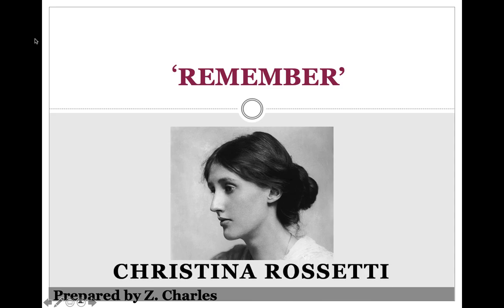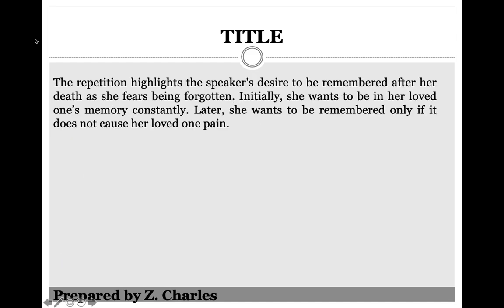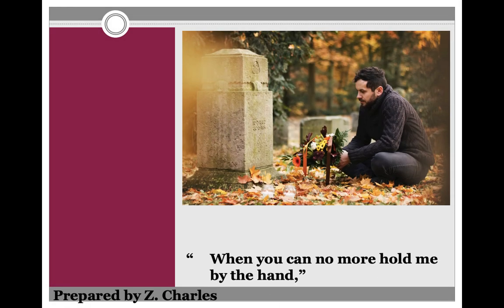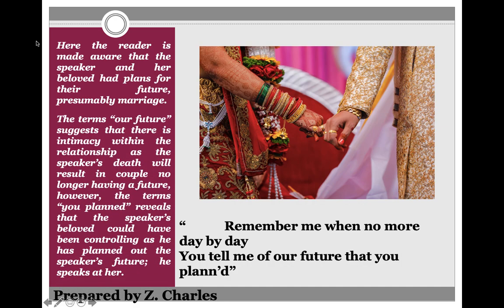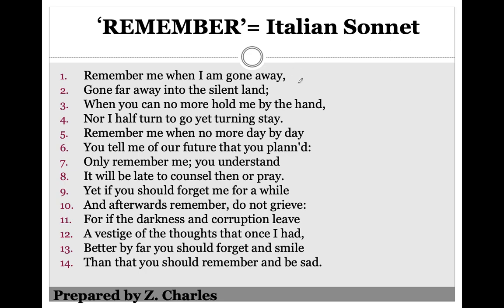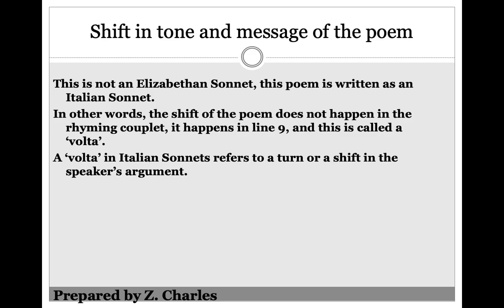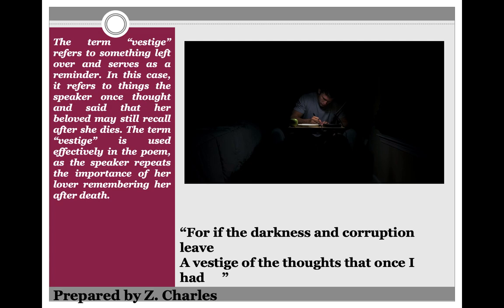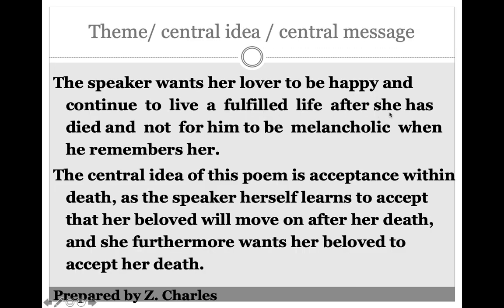'Remember' line-by-line Poetry Analysis Grade 12 English Home Language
This video shows you the 'Remember' poem line-by-line analysis

Hello everyone. I will be teaching the grade 12 poetry syllabus, so be on the lookout for the other poems. At a later stage, I'll also be uploading 'Othello" and 'Life of Pi' analysis and exam prep videos.